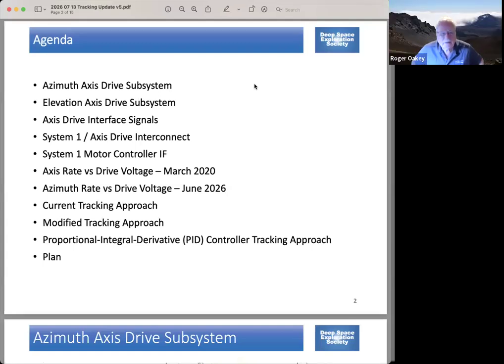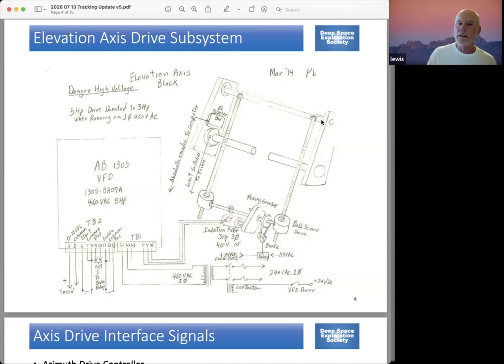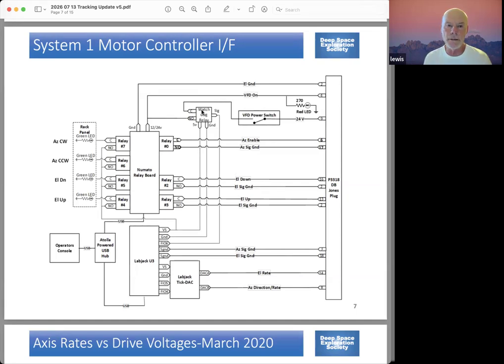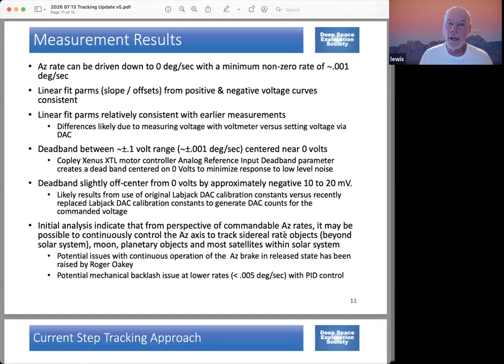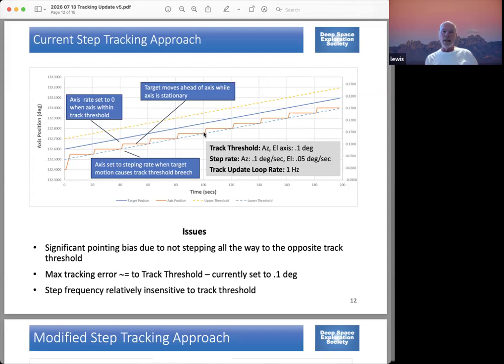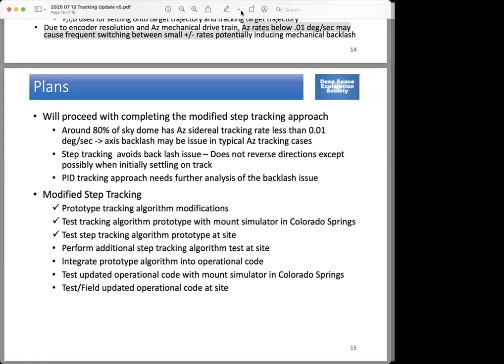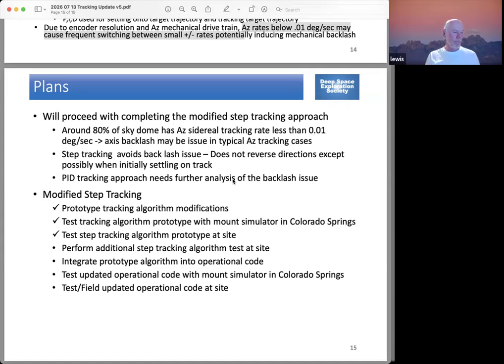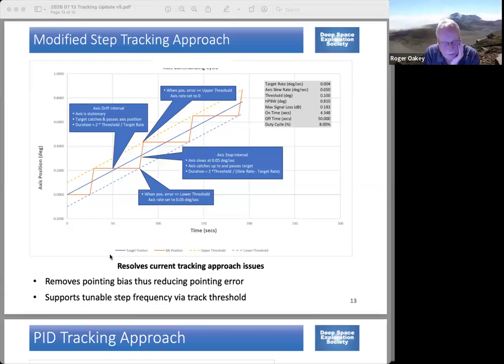DSES Engineering 7/13/26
The meeting focused on Lewis's presentation of the tracking software development progress, including detailed analysis of the azimuth and elevation motor systems, encoder performance, and three different tracking approaches being evaluated. The team also discussed upcoming site visits for dish disassembly and land acquisition progress, with Roger announcing plans to collect encoder data and test the modified tracking algorithm at the site.